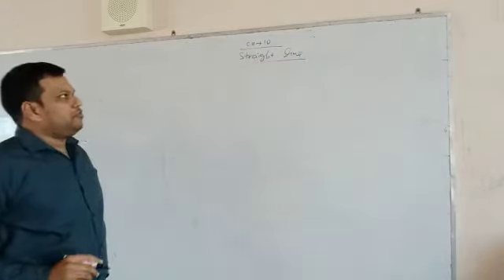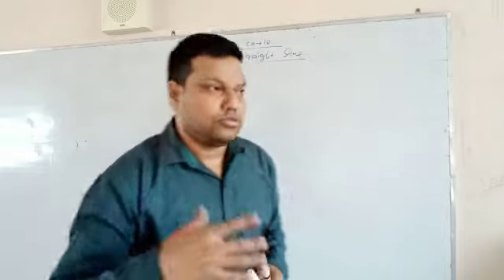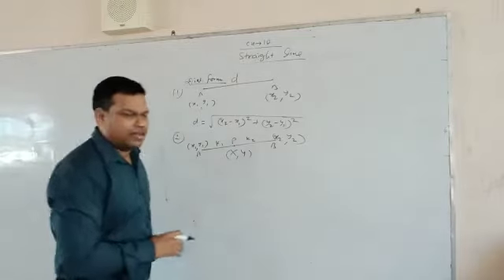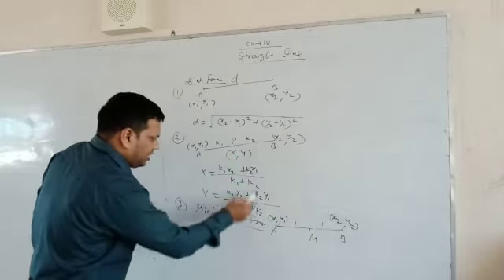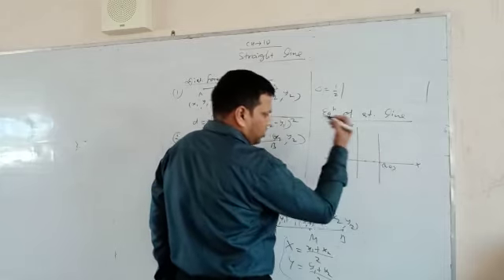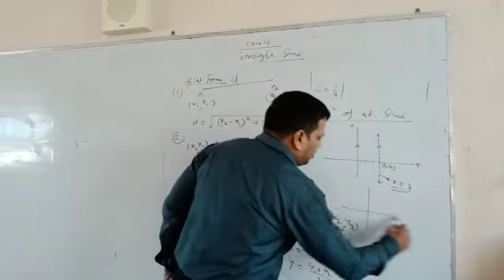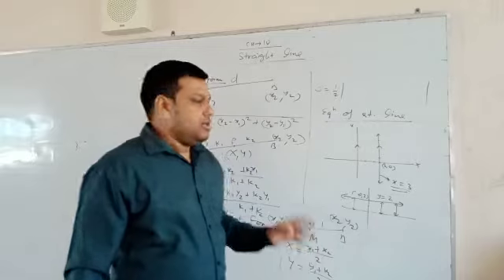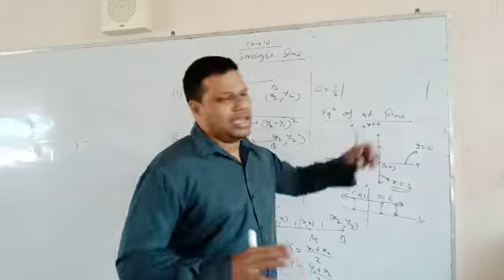class 11th Ch. 10th Straight Line (Introduction)